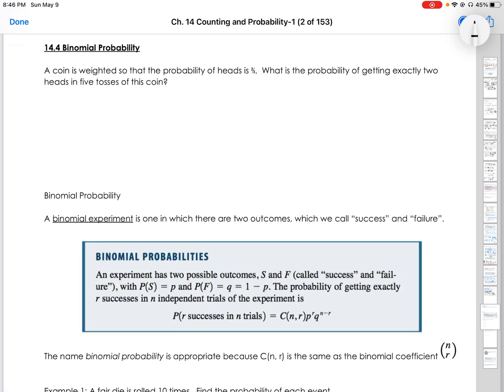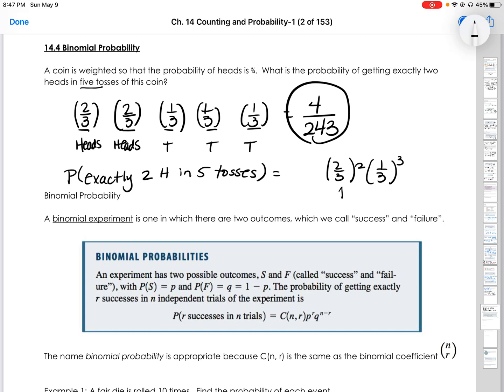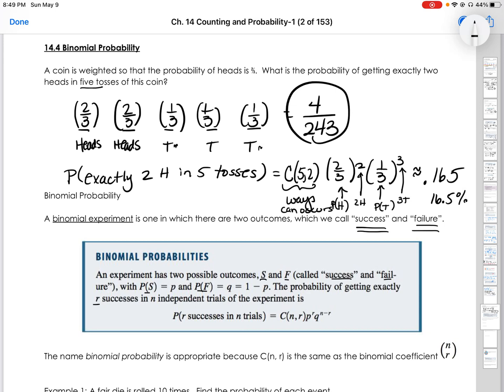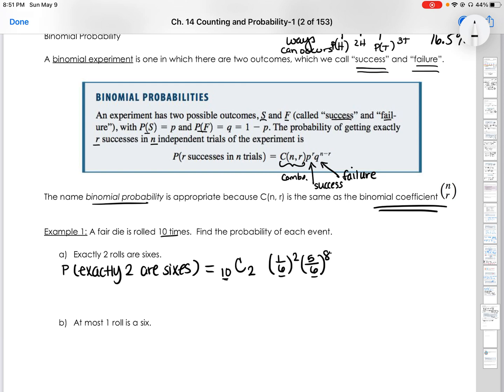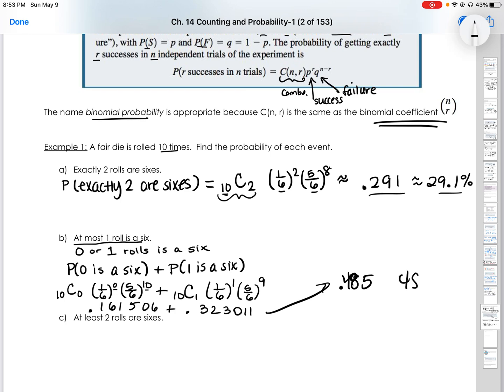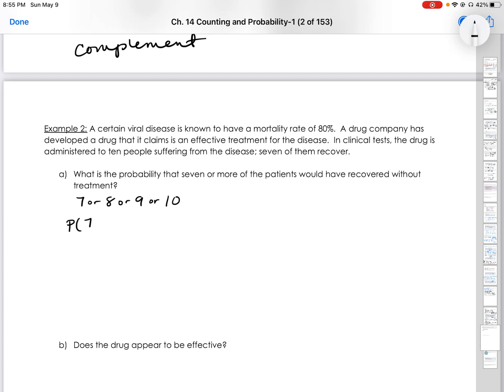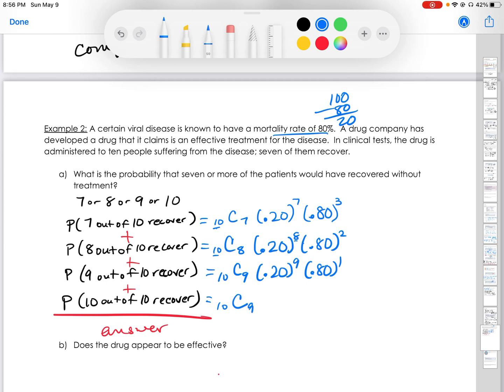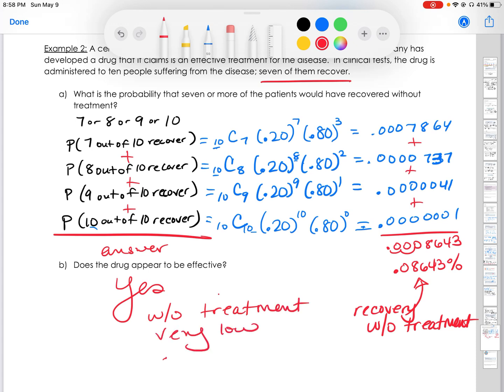Algebra 2 Honors 14.4 Binomial Probability